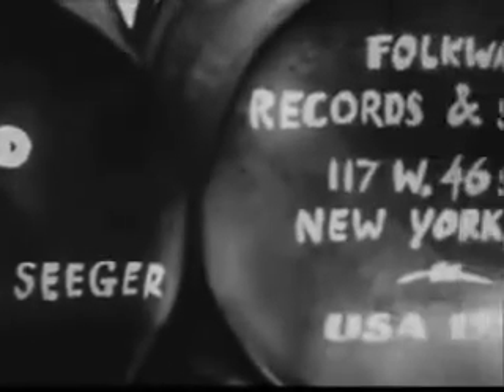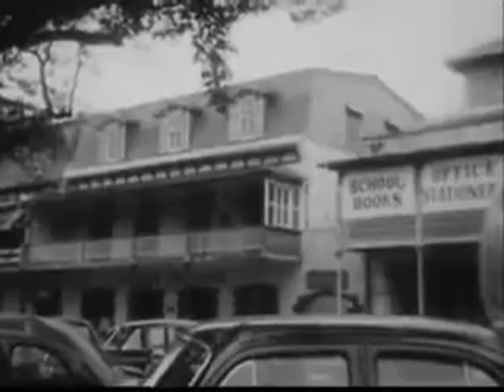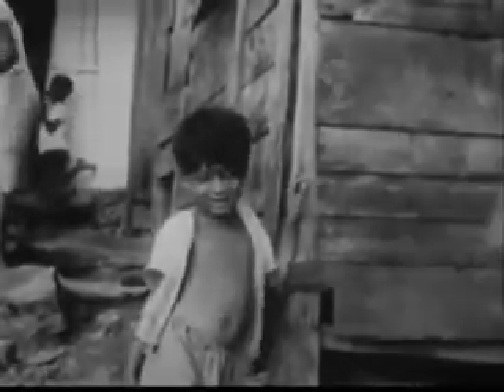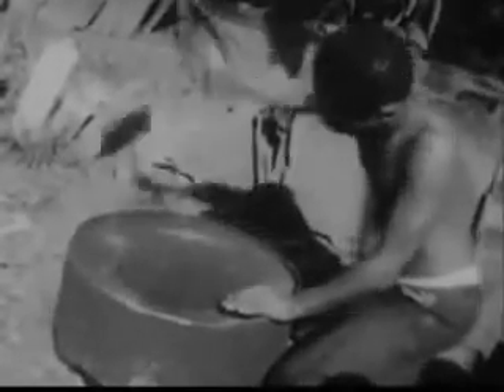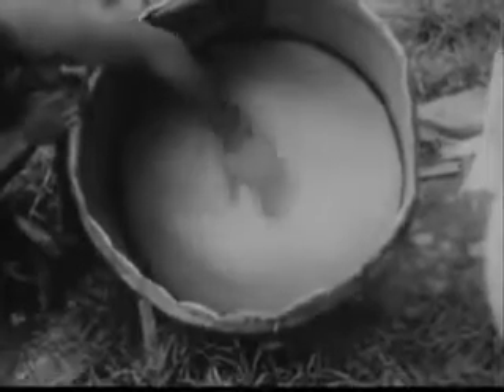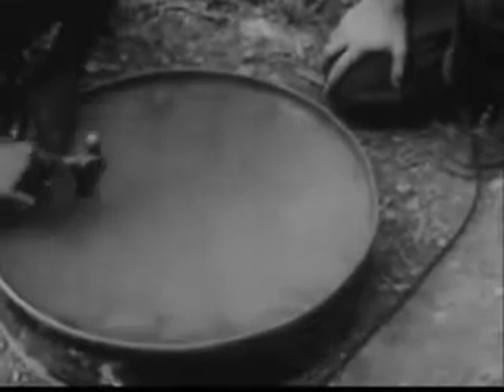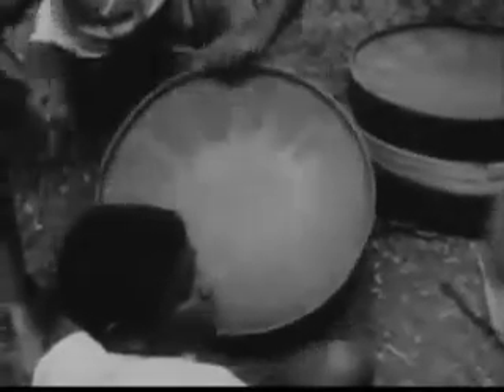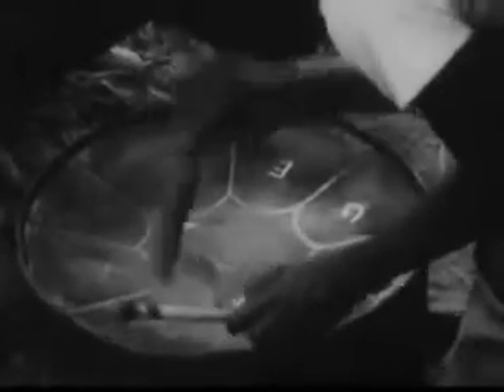1956 film Historical Moment of Steel Pan Creation & Tuning, from Trinidad & Tobago to N America